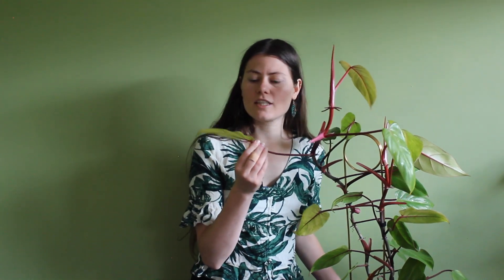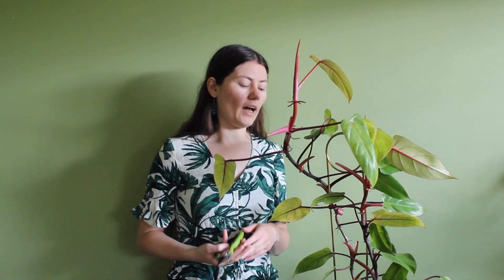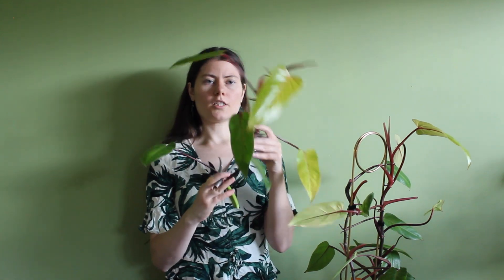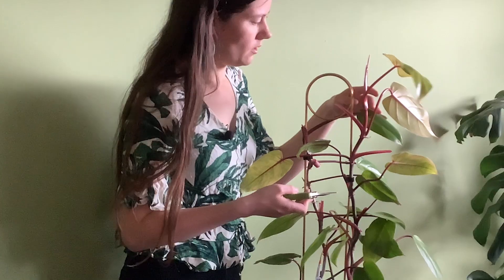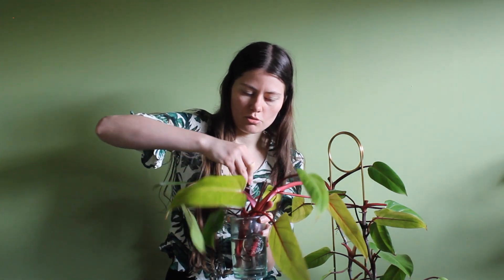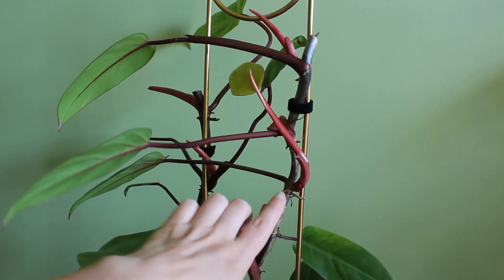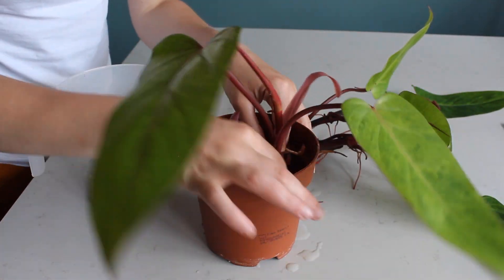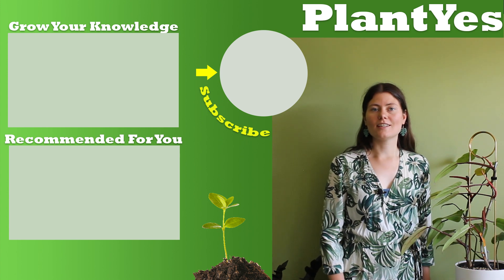🌴 How to prune and propagate Philodendron painted lady 🌿 and showing endresult!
How do you prune the Philodendron 'Painted Lady'? In this video, I show you how to trim this plant, what to do with the cuttings and show you the endresult after a few weeks. The new growth on the mother plant is visible, as well as the roots on the cuttings.

Chapters:
00:00 Intro
00:24 Philodendron Painted Lady
00:50 How to Prune and Propagate
04:00 Result after 5 weeks
04:58 Potting in pon

🧏 Subtitles in English and Dutch are available. Click on the button for subtitles/closed captions in the video.